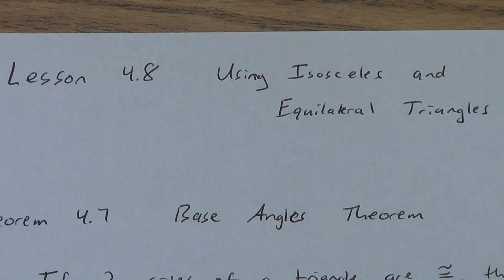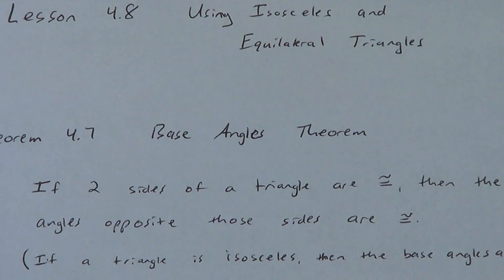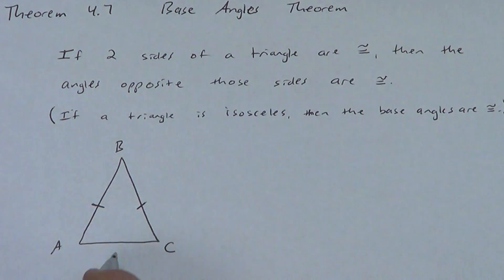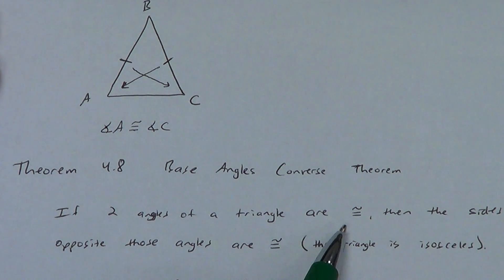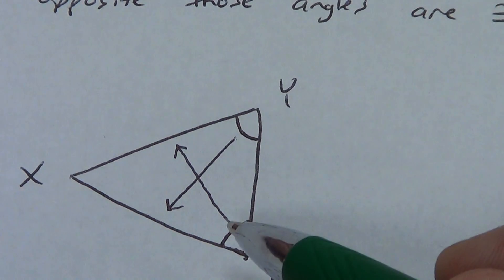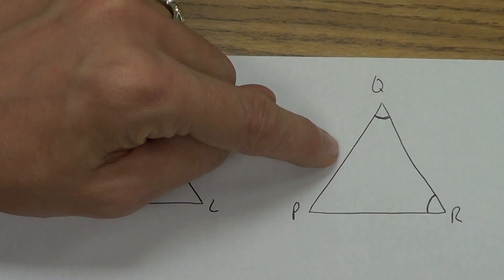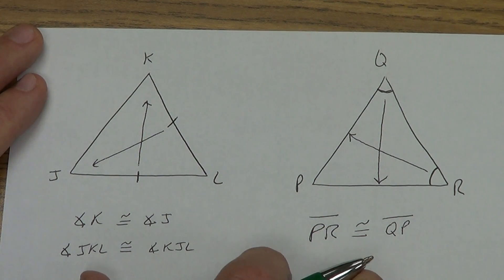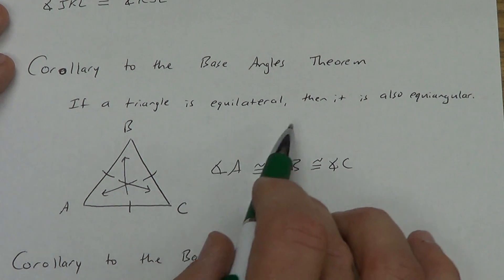Lesson 4.8 - Part 1 - Theorems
Base Angles Theorem and its Converse and their Corollaries